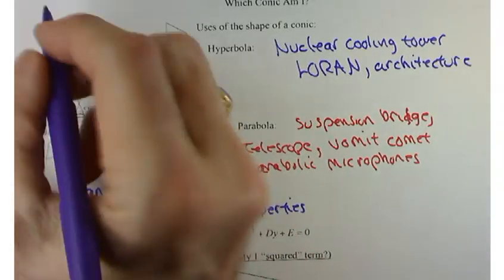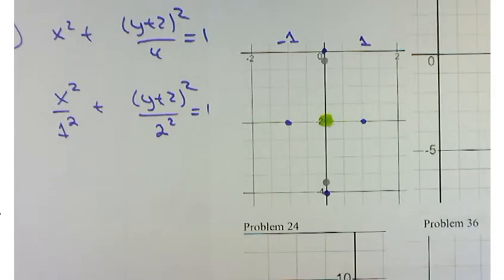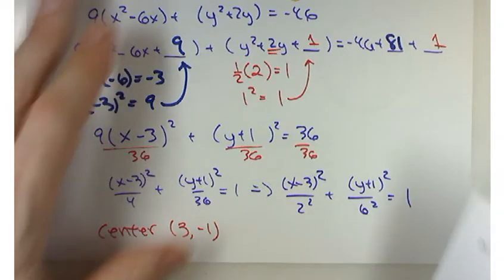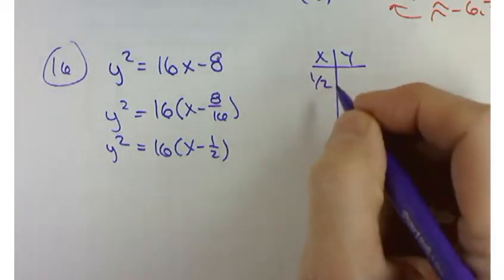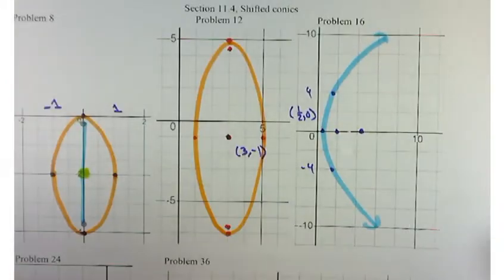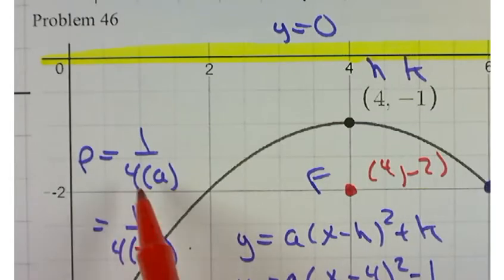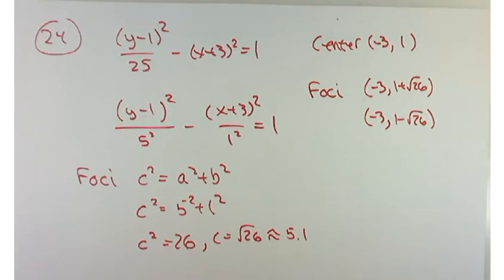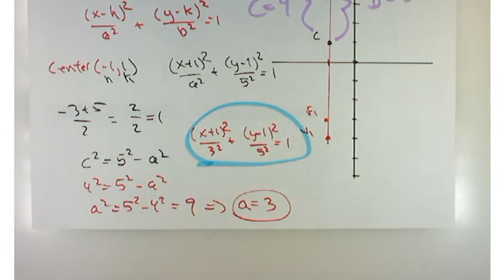Section 11.4 Shifted conics (Winter 2019)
Graphs of parabolas, hyperbolas, and ellipses with shifted centers.